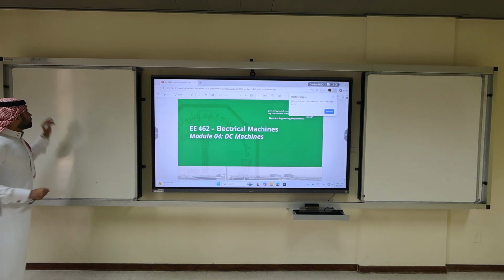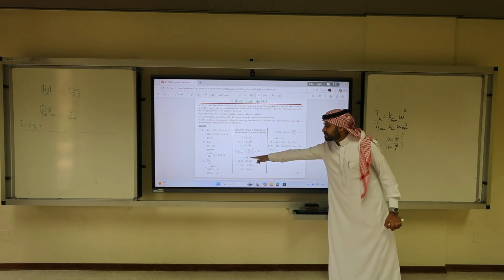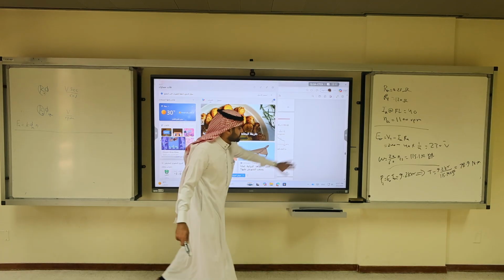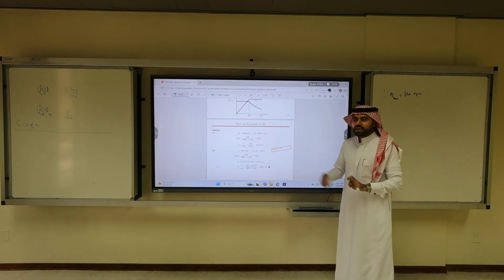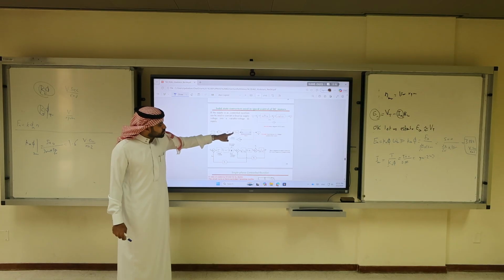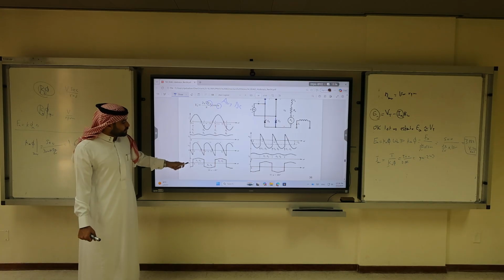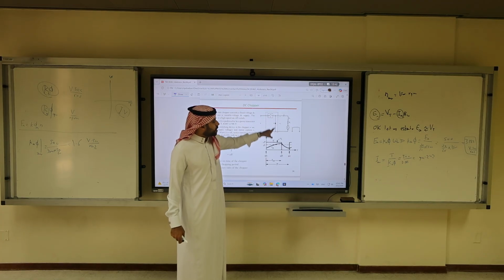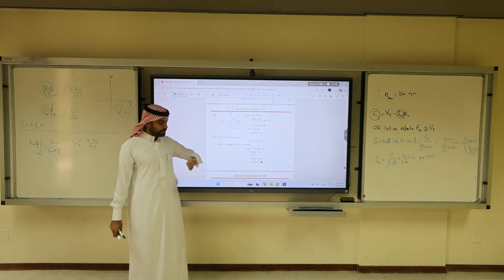EE 462 Lecture 31 [DC motor control using constant torque and field weakening methods]